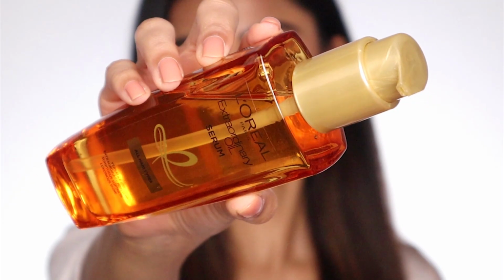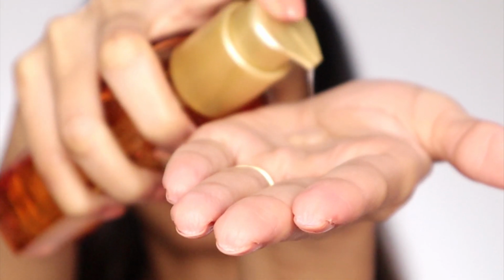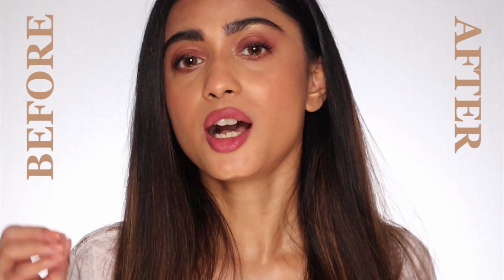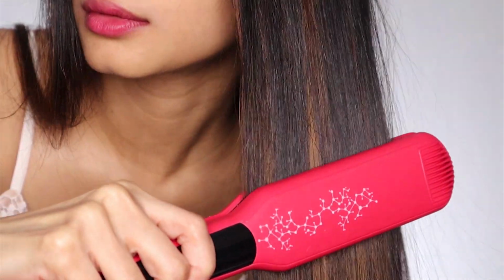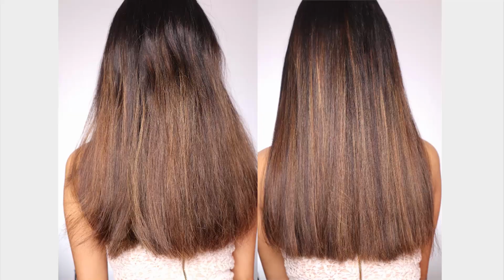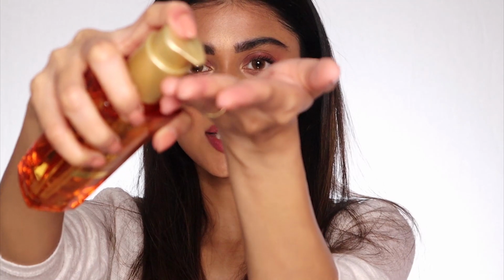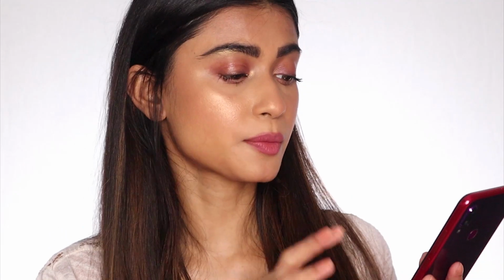The first serum with SO MANY uses! It’s a true FRIZZ KILLER! | Tips & Tricks | Sush Dazzles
Hi my dazzlers! I really looooove this hair serum! It's the only serum that I have been constantly using since the past 2 weeks and every time I apply it I have seen a difference. I hope the review is helpful. Much Love!